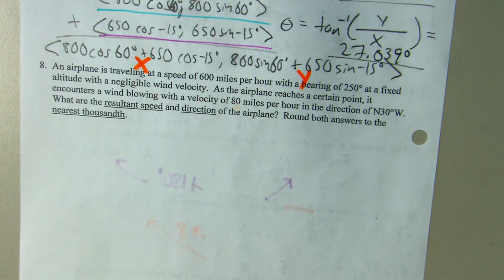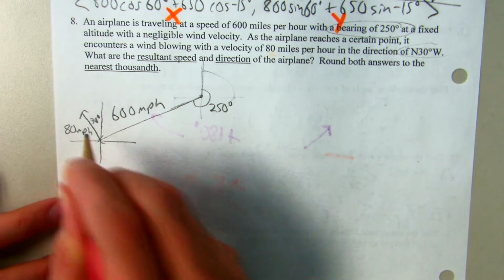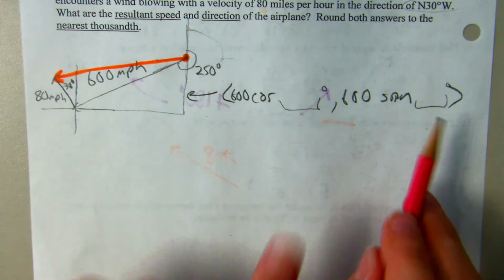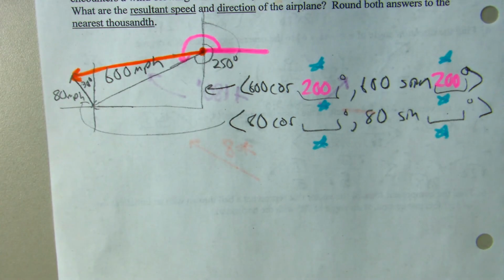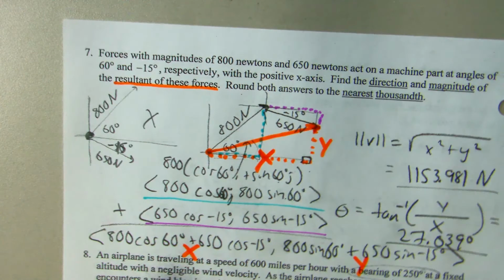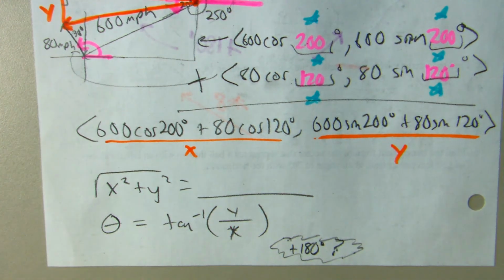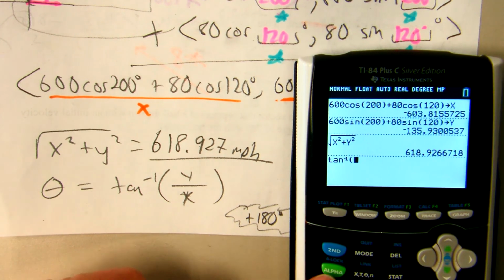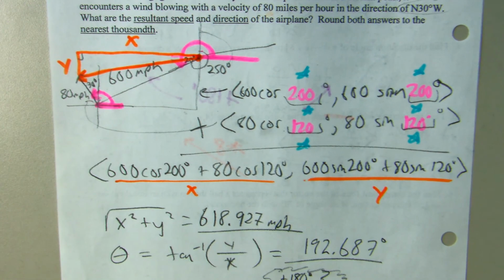Precal - Section 6.3 - Worksheet #1 - Question #8